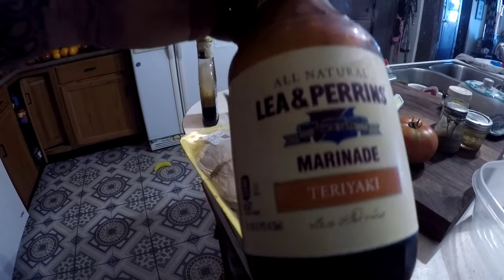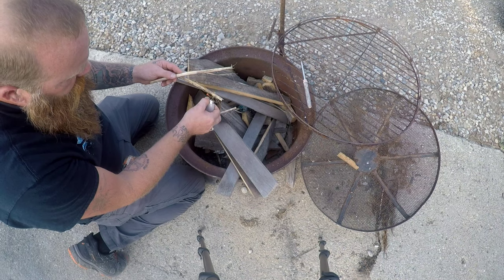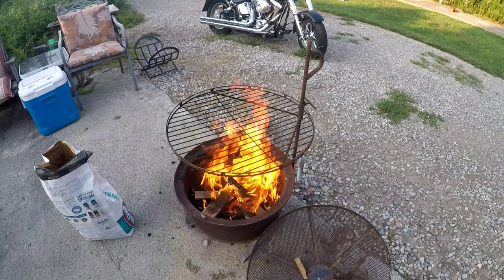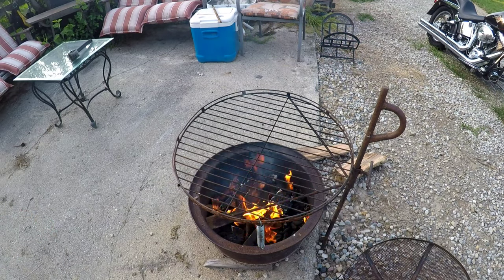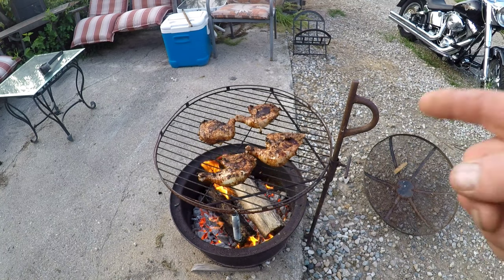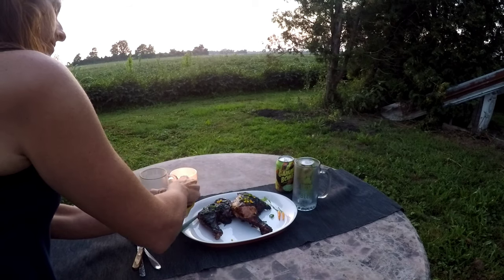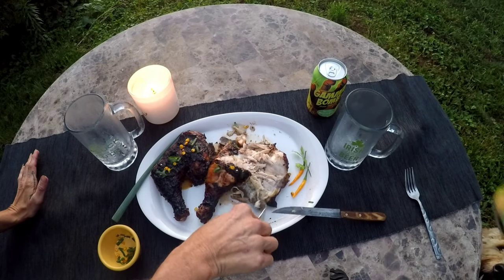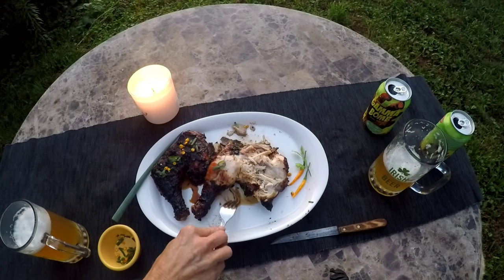Crazy Ed's, BBQ Cook Off, Gorilla Style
This is our crazyedsbbqcookoff, video! Let us know how we did and make sure you go and watch all the other videos by searching the hashtag above. There are some really good videos out there already and a lot more coming!! Check em out!!